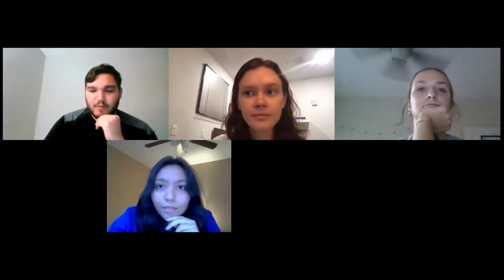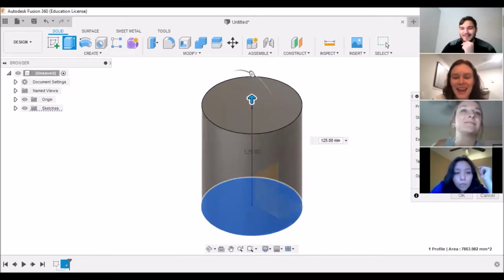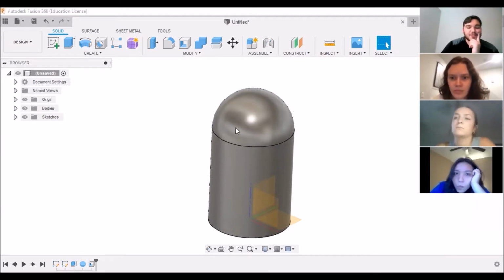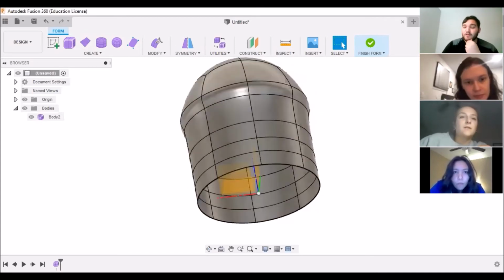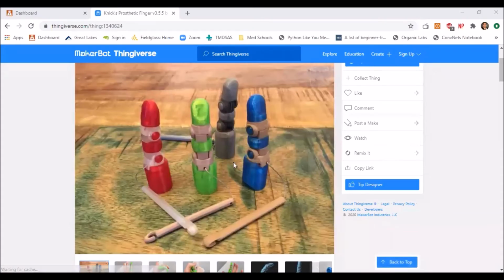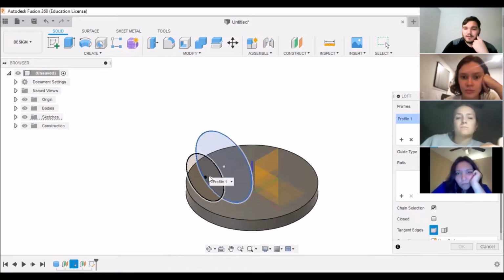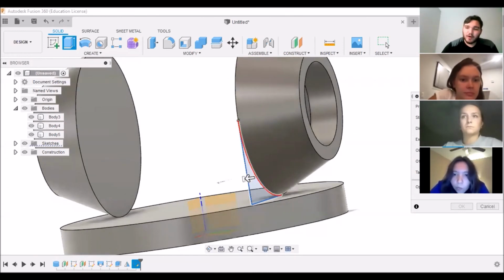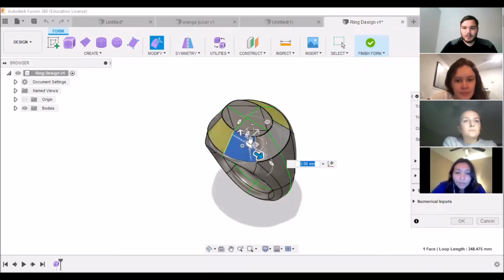e-NABLE at UT Austin - Intro to Fusion 360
e-NABLE is a non-profit organization that 3D prints prosthetics free of charge to amputees. The UT Austin student chapter hosted a virtual workshop to help its members get started with the CAD software: Fusion 360.

0:00 Introduction
1:20 What is CAD?
1:53 Fusion 360 UI
2:57 Designing a Geometric Fingertip
13:03 Designing an Organic Fingertip
23:39 Making a Rotational Joint
37:13 Next Workshop Ideas
38:16 Q&A
40:22 Most Interesting Thing I've Designed?